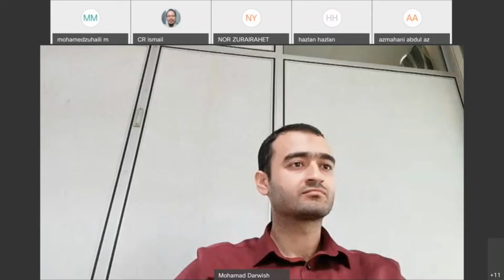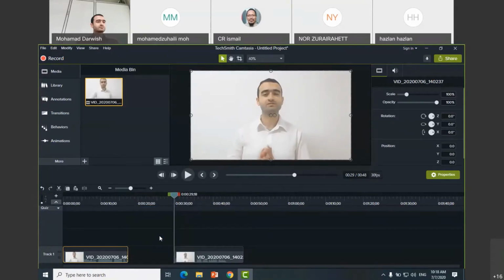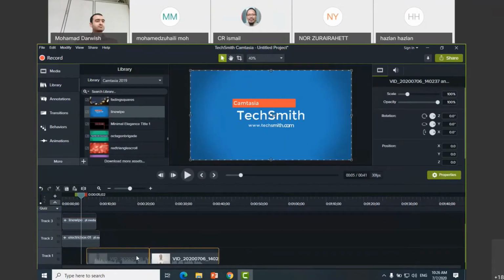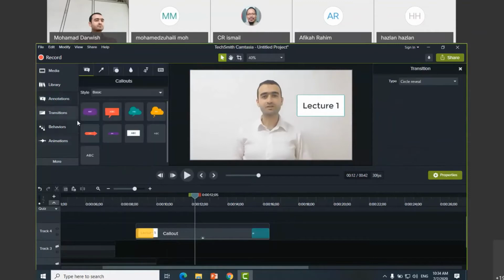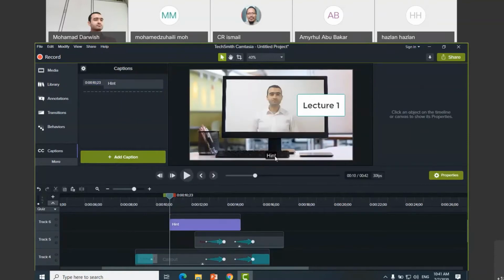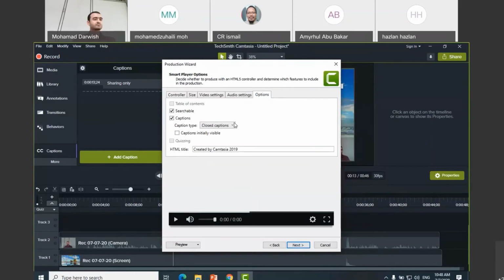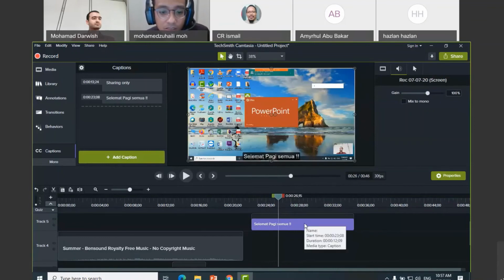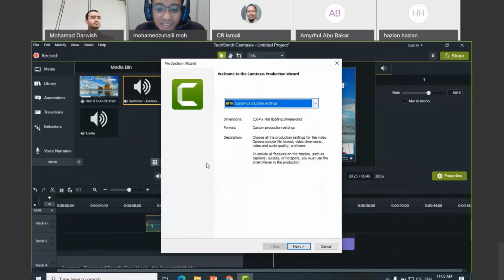SKA FREE Sharing Session #4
Date:
7 July 2020 (Tuesday)

Time:
10.00 am – 11.00 am

Platform:
Webex

Moderator :
Dr. Mohamed Zuhaili bin Mohamed Najib

Speakers :
Dr. Mohamad Darwish
Video Lectures Recording & Editing Using Camtasia